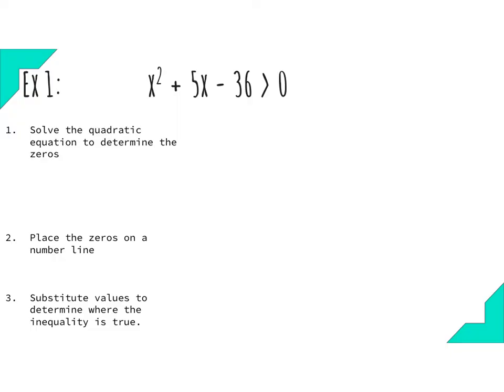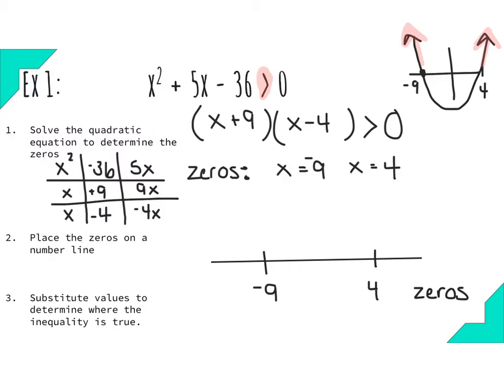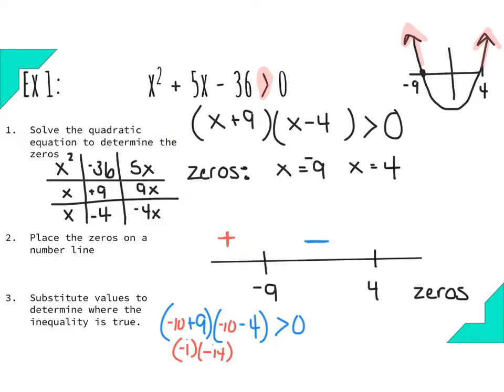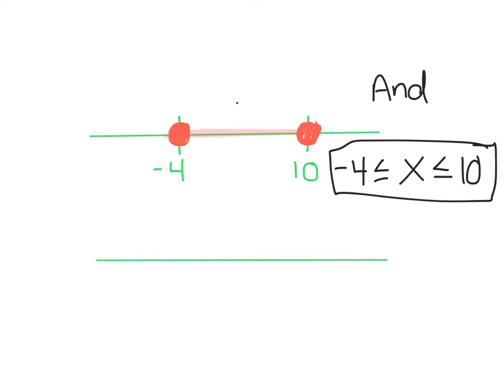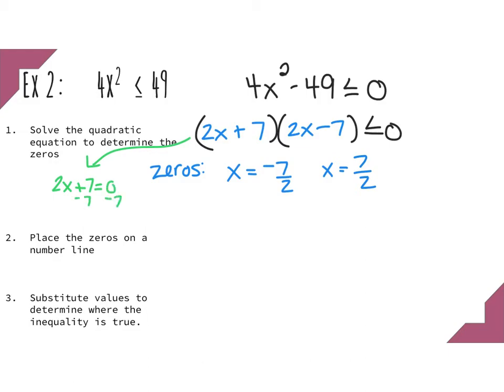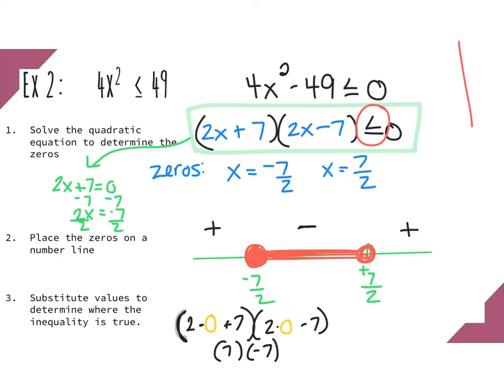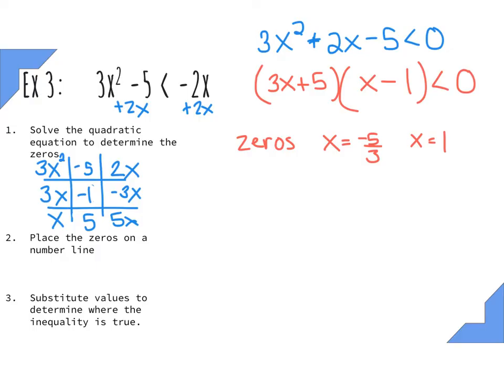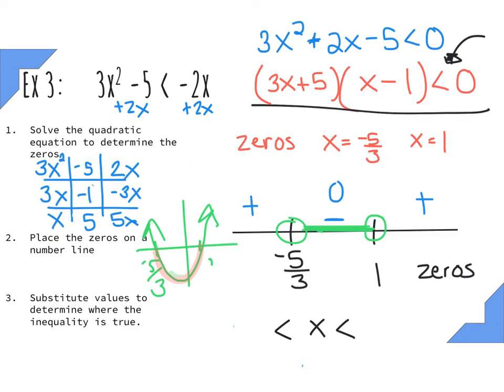Solving Quadratic inequalities